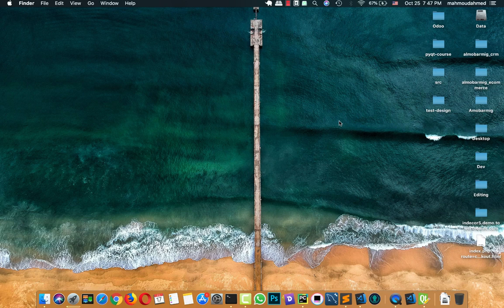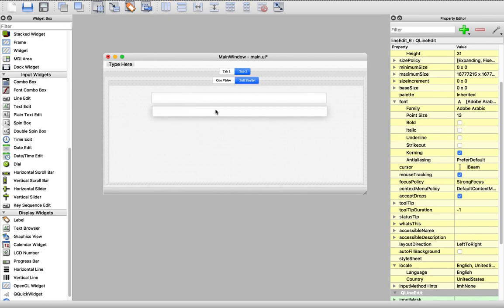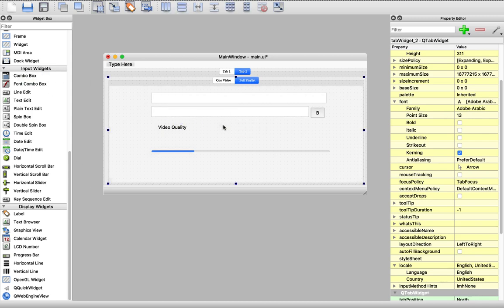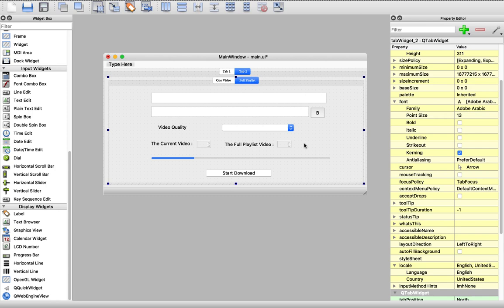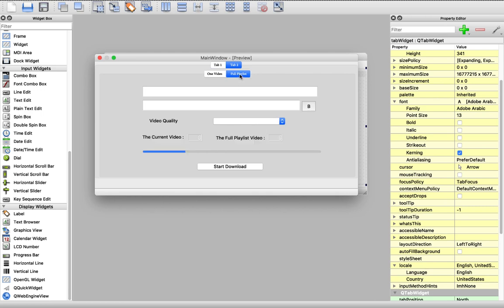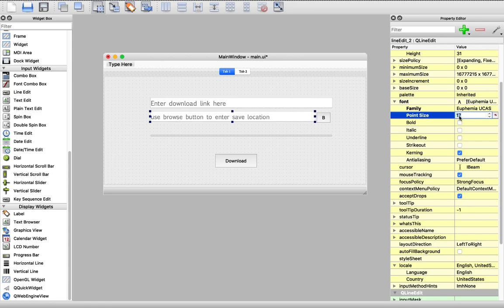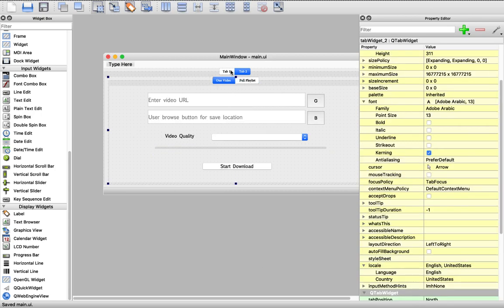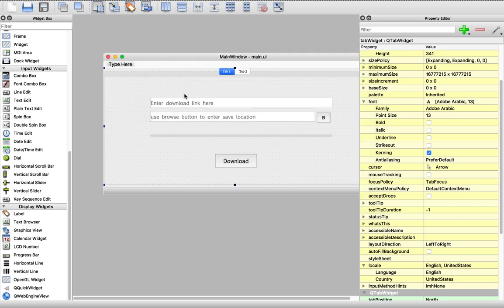03 Design The UI Part 2